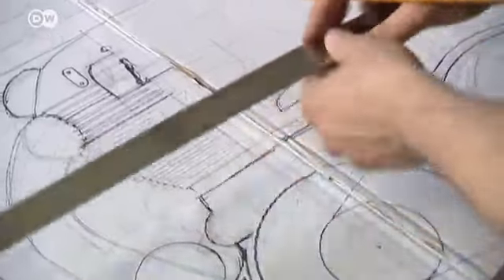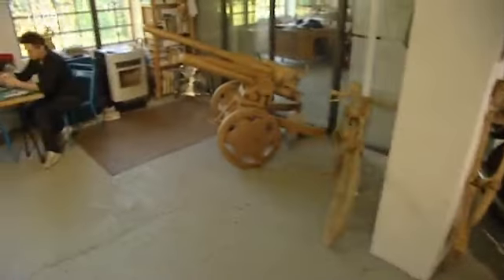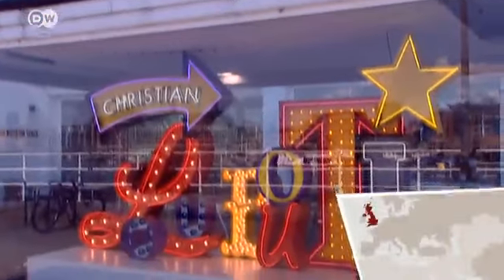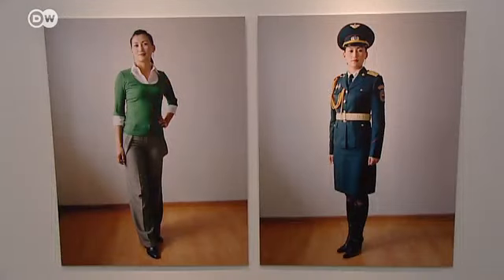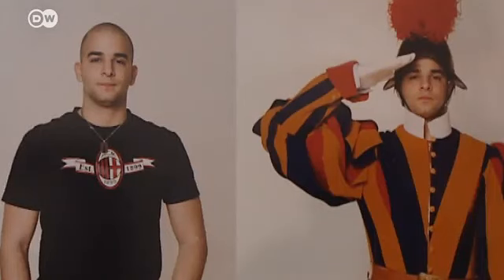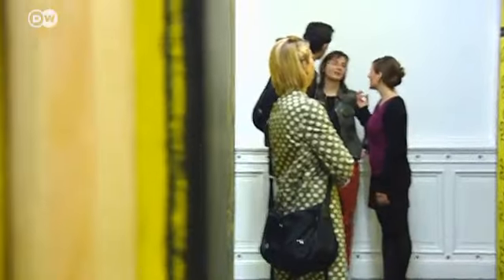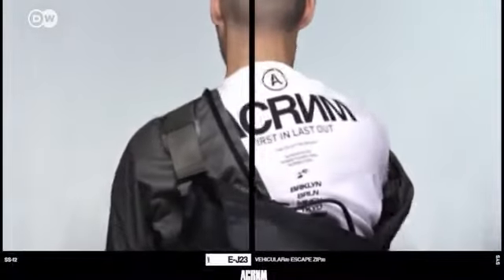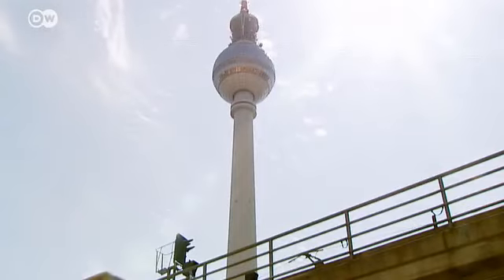Euromaxx: Highlights of the Week - 05.05.2012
In this edition: street fashion, a shoe exhibition, paper cars, photographer Herlinde Koelbl and Berlin's Gallery Weekend.